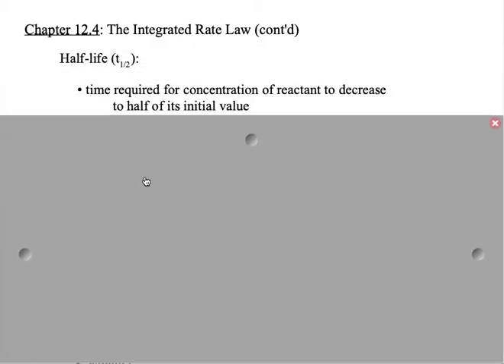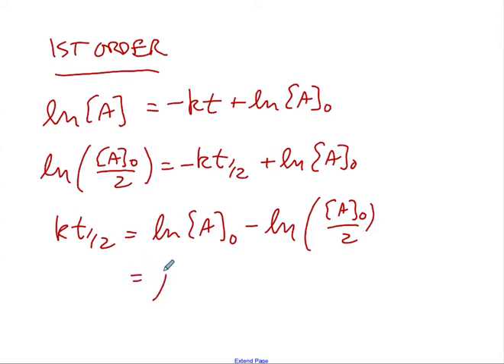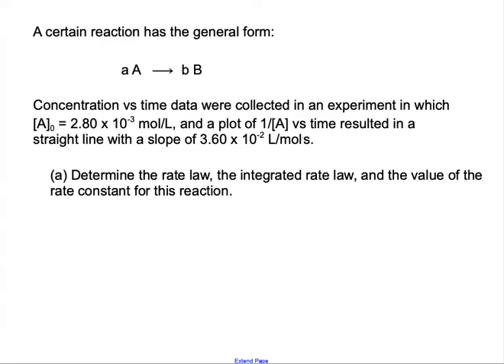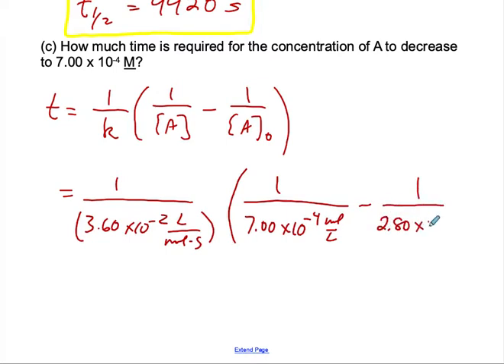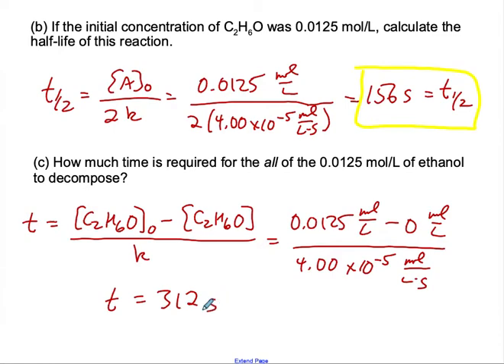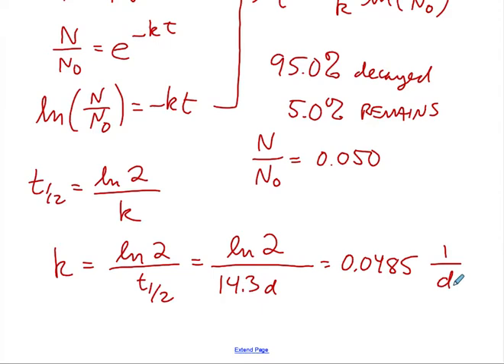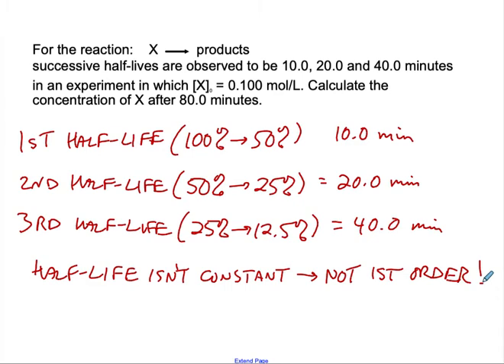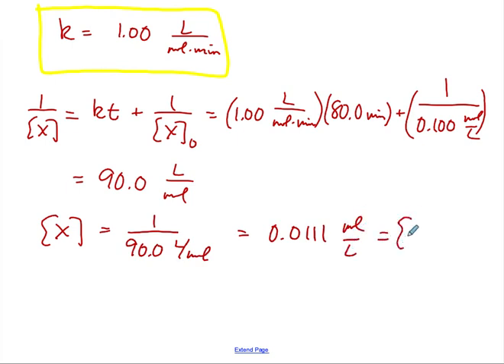chapter 12.4 (half lives, sample problems)